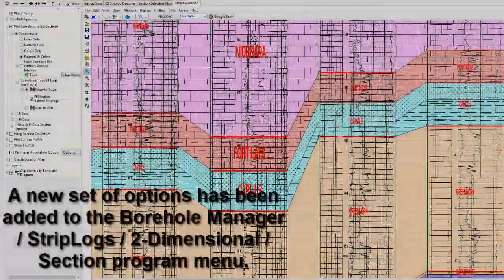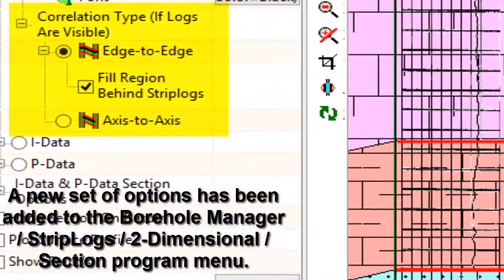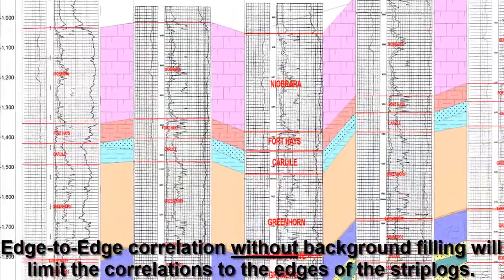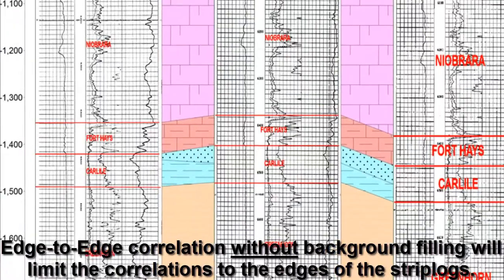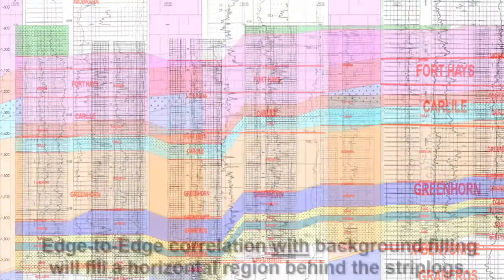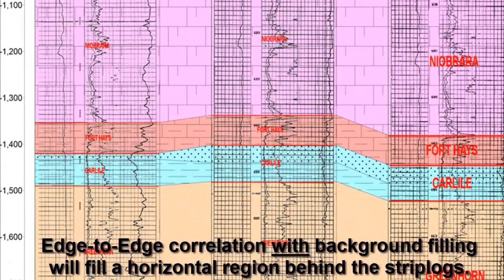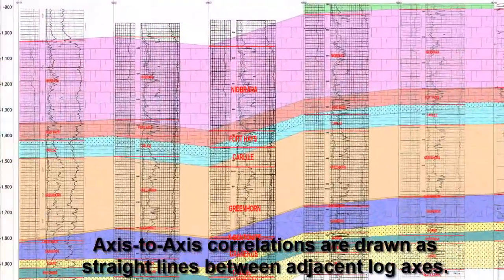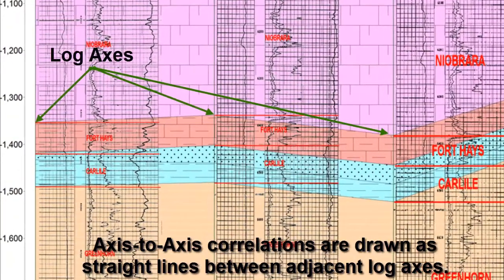(RTR 3.2.2.1.3.1) Stratigraphy Section Linear Correlation Options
A new edge-to-edge correlation option has been added to the Borehole Manager / StripLogs / 2-Dimensional / Section program.  This is used to create linear correlations that are horizontal within the striplog regions.